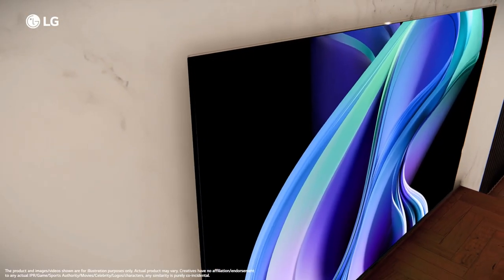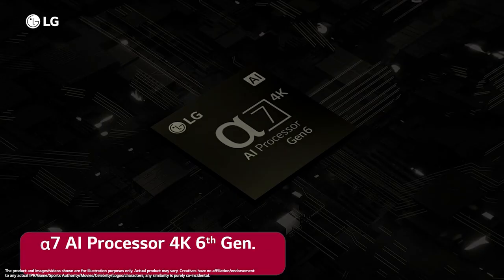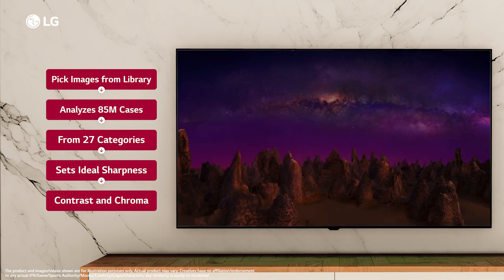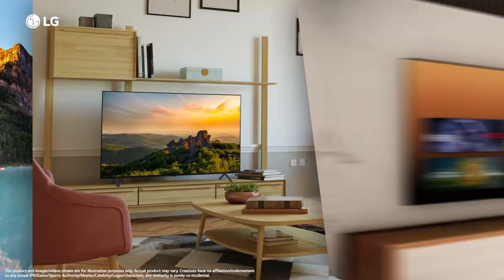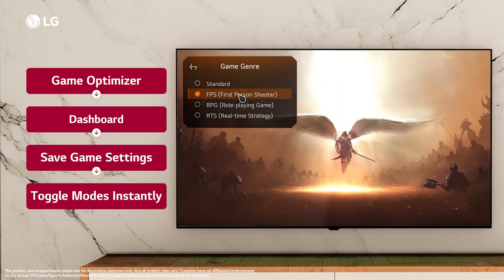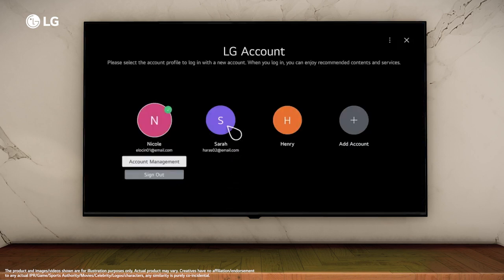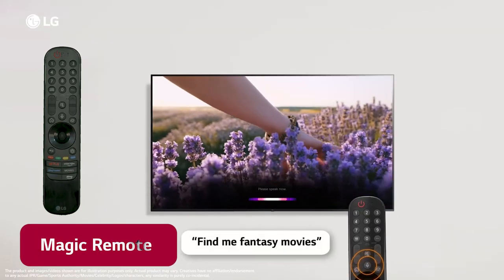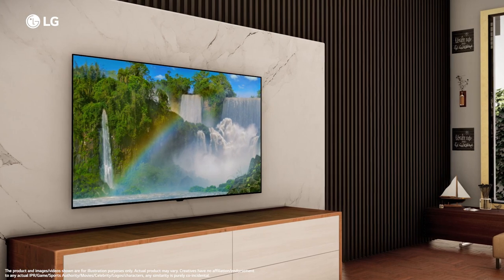The Future Of Home Entertainment | LG OLED A3 Series | α7 AI Processor 6th Generation | LG India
The LG OLED A3 series represents a revolution in home entertainment technology. The inclusion of Dolby Atmos and Dolby Vision ensures that you'll be enveloped in cinematic sound and visuals that adapt to your content and surroundings.

The A3 series boasts the powerful Alpha 7 AI processor 6th generation, enhancing picture and sound quality with the help of AI. The self-lit OLED technology means each pixel shines independently, delivering perfect blacks, infinite contrast, and incredibly rich depth, all without the need for a backlight.

The ultra-fast 0.1ms response time, Auto Low Latency Mode, and other gaming features makes it the perfect choice of gamers. The TV's smart capabilities are further enriched with support for Amazon Alexa, Apple Airplay 2, HomeKit, and Matter, allowing for seamless integration with your smart home. Voice-activated controls, a user-friendly WOW interface, and LG's ThinkQ makes using the TV effortless. Plus, its eye-friendly technology ensures long viewing hours without discomfort.

With various screen sizes and a sleek, minimalist design, the LG OLED A3 offers a spectacular 4K OLED entertainment experience for all. Welcome to the future of home entertainment with LG's A3 series!